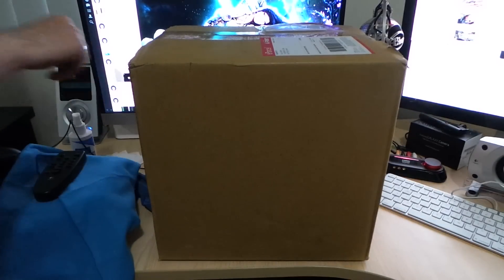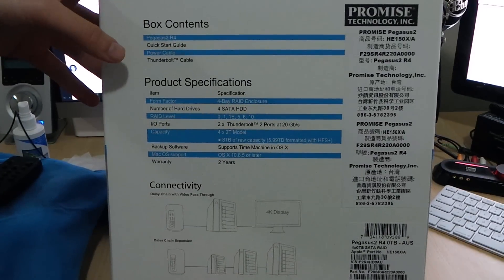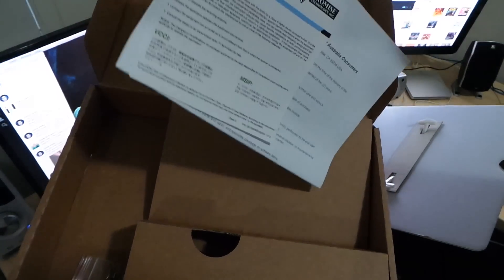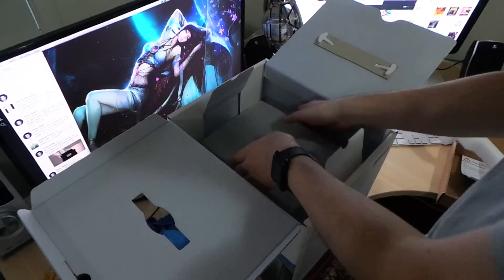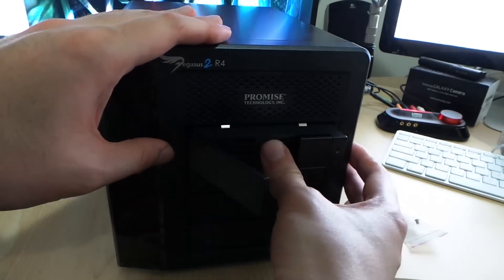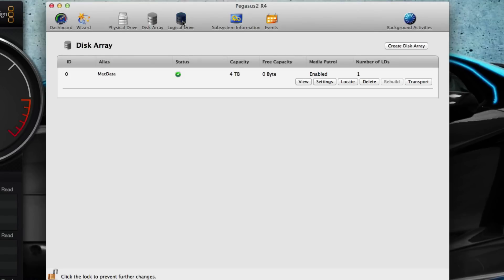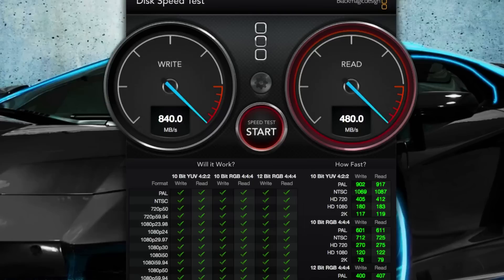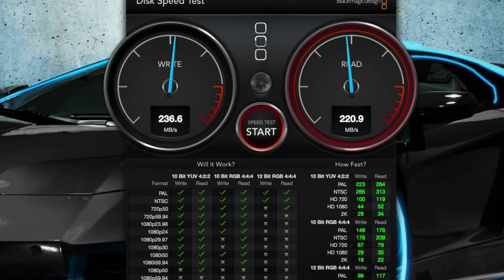Promise Pegasus 2 R4 diskless Thunderbolt 2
Duration: 11:43 -15 June 2014

This s the Promise Pegasus 2 R4 diskless model with thunderbolt 2, specifically designed to work with the 2013/2014 Mac Pro.

This video will give an overview of the unit as well as speeds tests.